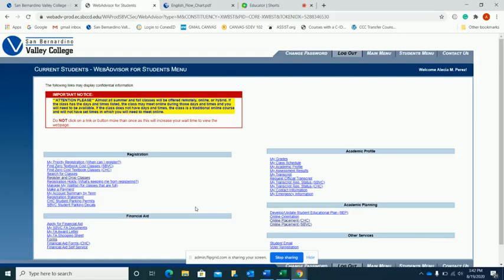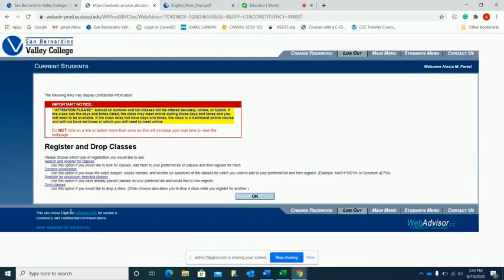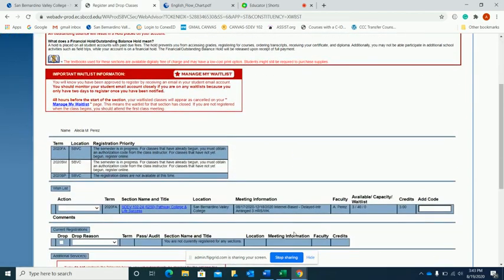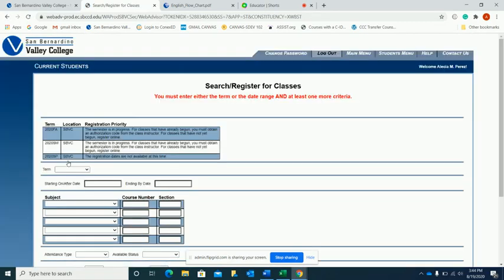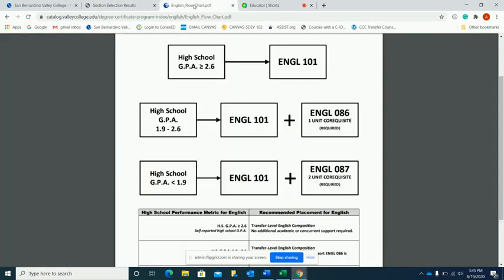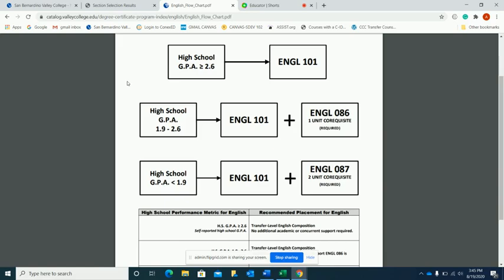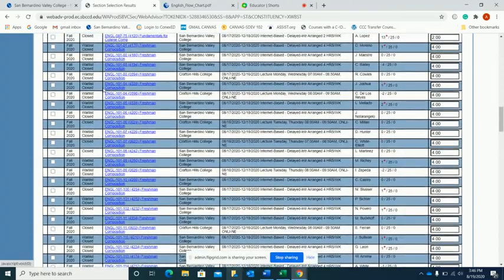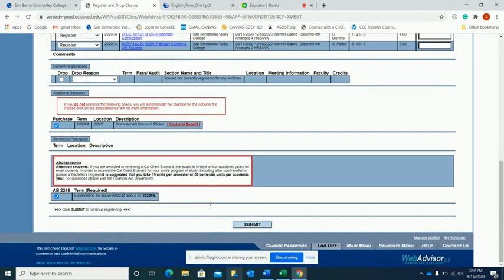SBVC Fall 2020 Semester: How to register with an ADD CODE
Please use this video tutorial to assist you on how to add a course using an Add Code after the Registration Period has passed for the Fall 2020 Semester at San Bernardino Valley College.